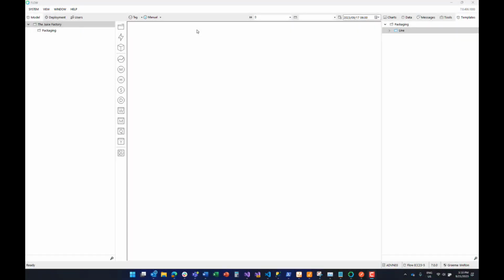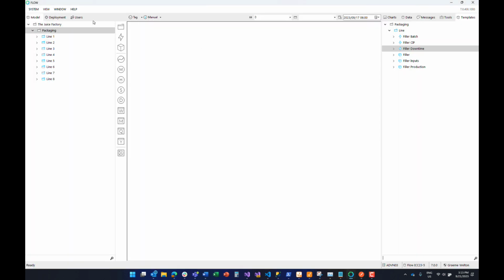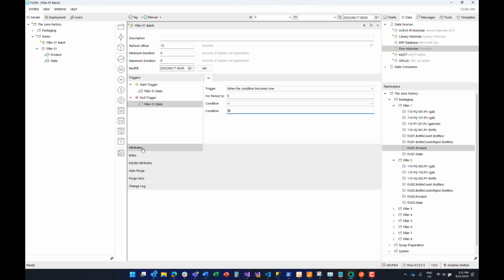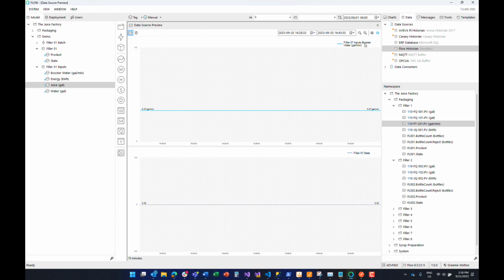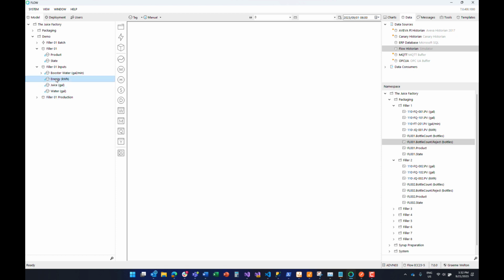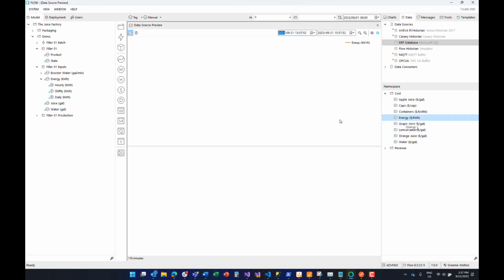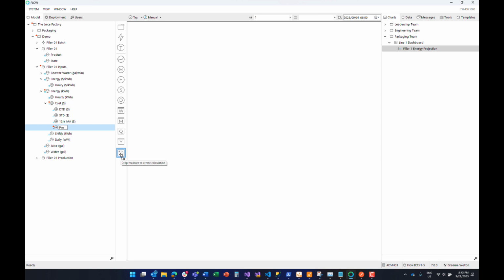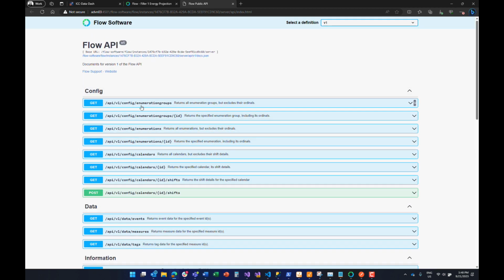Ignition UDTs Autodiscovered from Data Models and KPI Calculations Built In Flow Software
Flow is a data modeling tool complete with calculation engine. That means when you create templates of your analytics projects, Flow is able to deploy them at scale and run all the necessary data cleansing, aggregation, and KPI calcs. Flow can also publish the data model and it's corresponding information directly into Ignition as a UDT using the power of MQTT Sparkplug Templates.